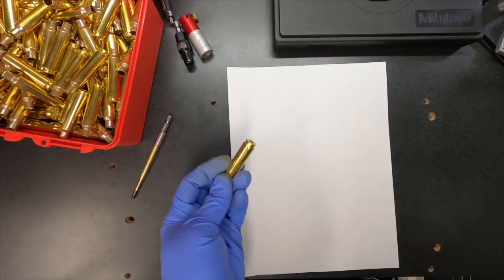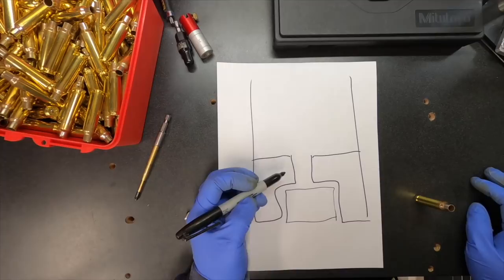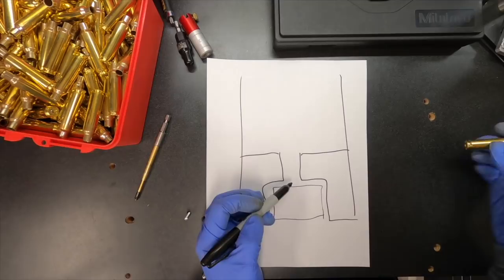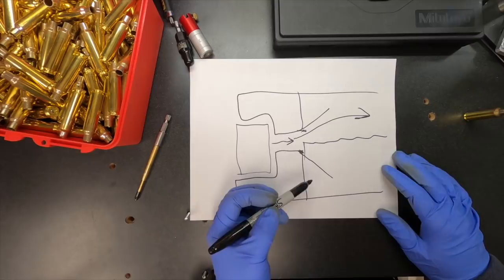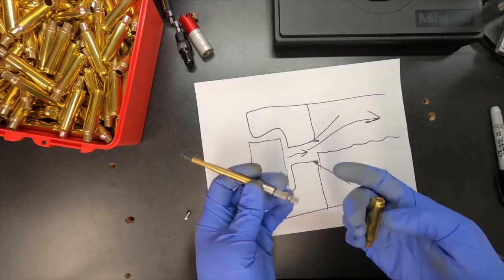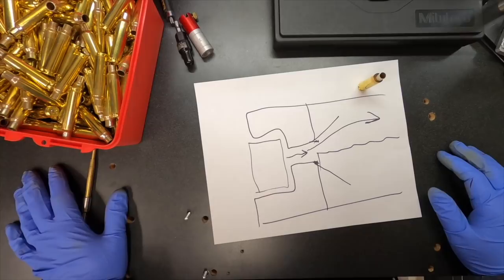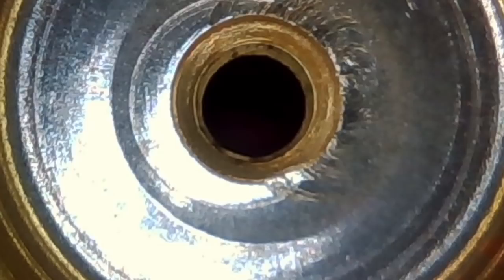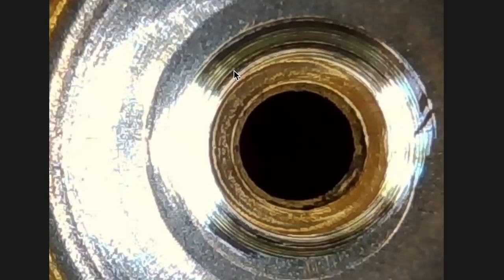Match brass prep: flash hole deburring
Cleaning up my flash holes is something I enjoy doing, and I feel it makes a difference for the limited amount of time it takes to do. The best part is you only have to do it one no matter how much you reload the brass. Choosing the right tool helps from damaging the inside of your brass so make sure you pick one that prevents too much grinding inside the case.

Thank you for the support! Videos on this channel are for informative, and entertainment purposes only. Using any of the information is at the risk of the individual using the information. We (including YouTube) will not be held liable for any injury to yourself or damage to your firearms resulting from attempting anything shown in any our videos. By viewing or flagging this video you are acknowledging the above.